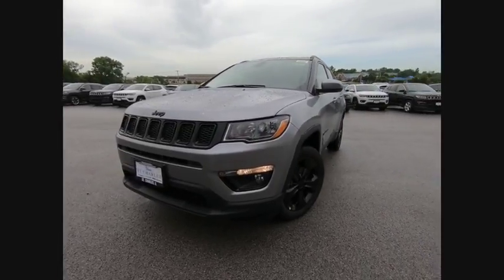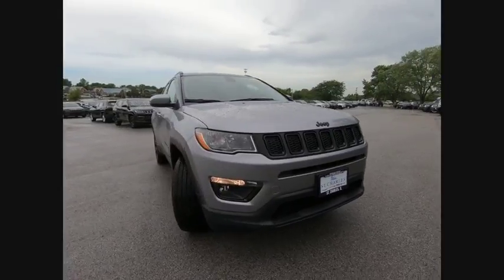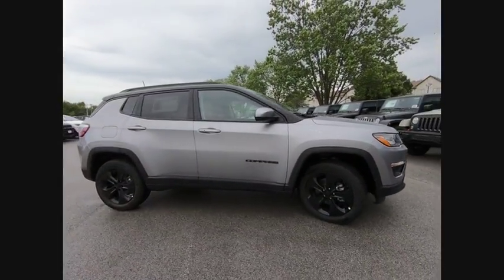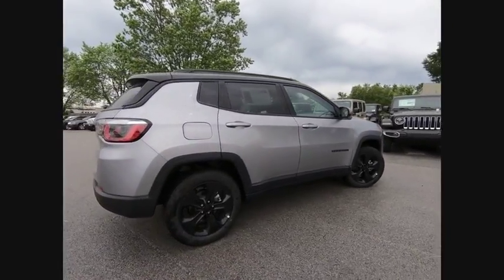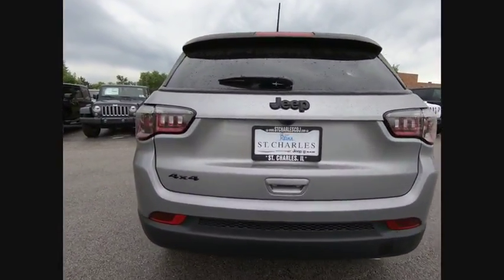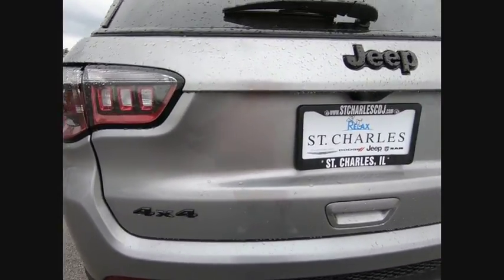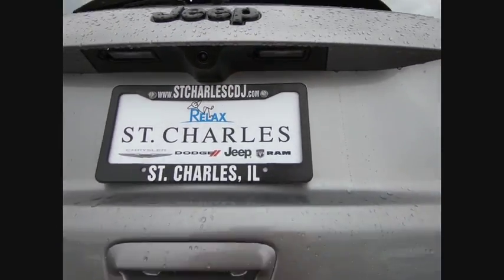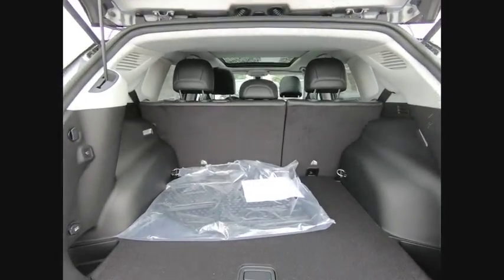2018 Jeep Compass St. Charles IL J7348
2018 Jeep Compass Latitude

1611 E. Main St.

Billet Silver 2018 Jeep Compass Latitude 4WD 2.4L I4